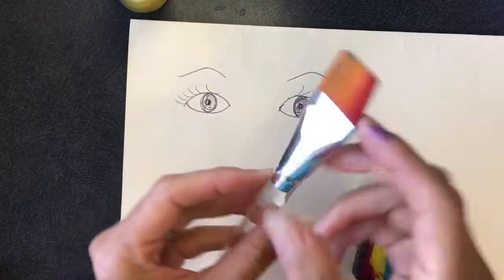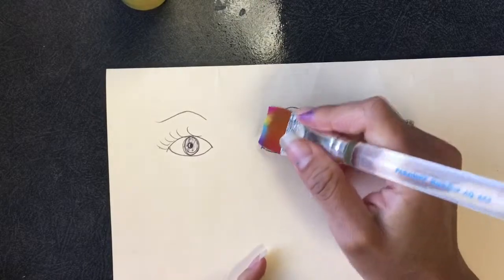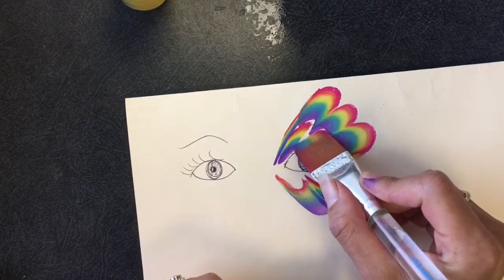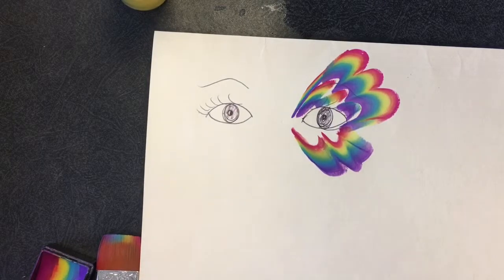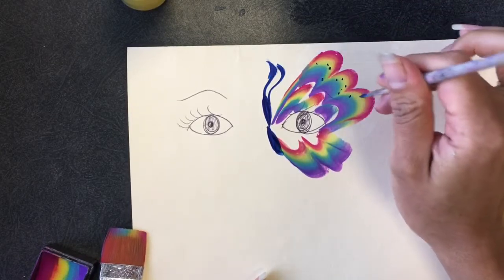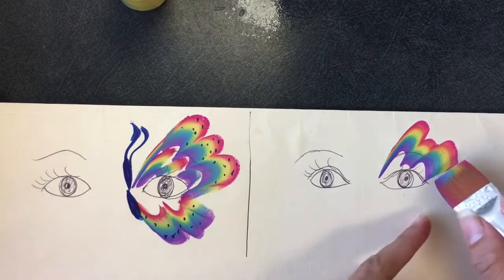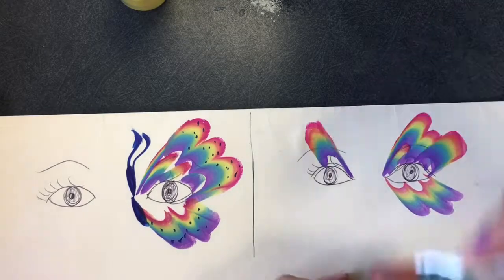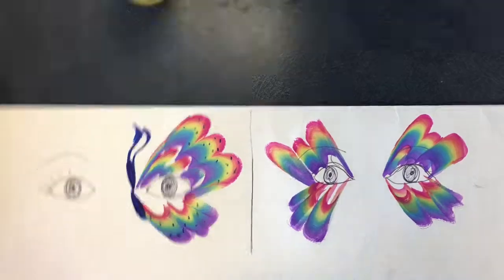Rainbow butterfly one stroke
I am using a thicker brush though, and did not use the pearl paint, but I may incorporate it in the future.